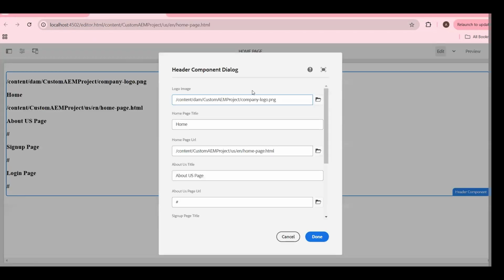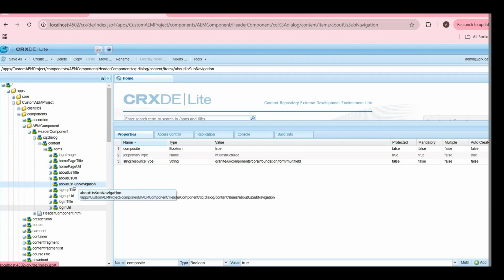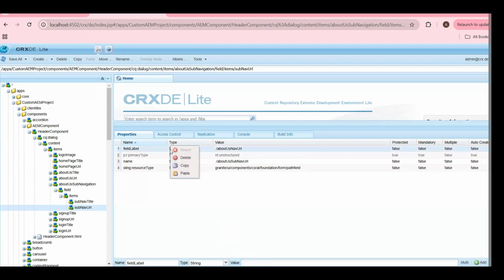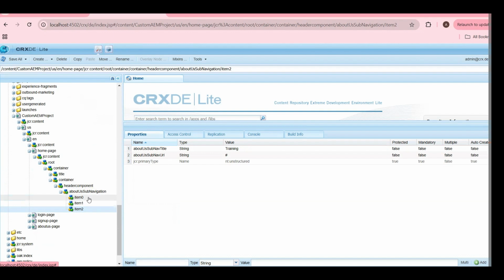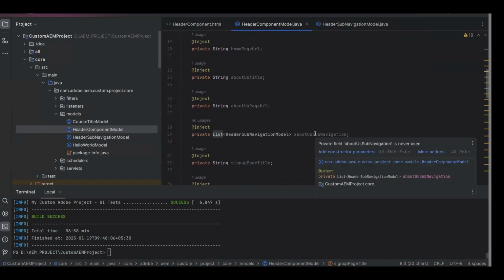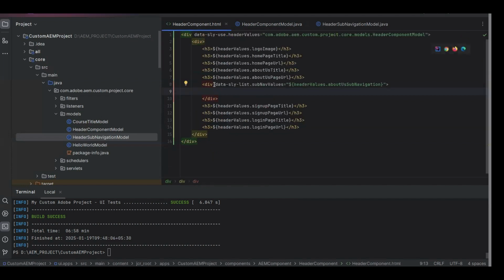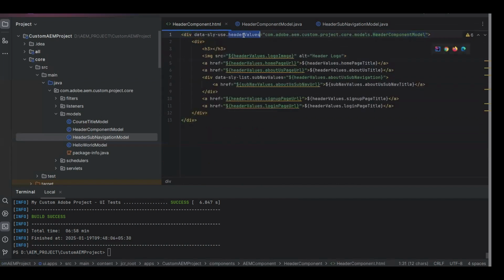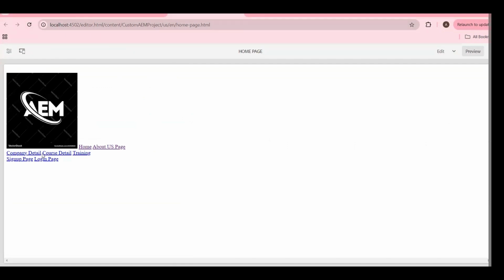AEM Tutorial #10 | AEM Multifield Component Development Using Sling Model.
In this video, I’ll walk you through creating a custom multi-field component in Adobe Experience Manager (AEM) from scratch. Whether you're new to AEM or need a refresher, this step-by-step guide will show you how to define your component, create a dialog for content authors, and implement dynamic backend logic using Sling Models.

🔹 What You'll Learn:
     1. Defining a multi-field component’s structure and content
     2 . Creating a dialog for content authors to edit properties
     3 . Using Sling Models to add backend logic and dynamic content

🔹 Key Steps Covered:
      1. Define Your Component: Understand the structure and files needed
        for your component.
     2 . Create a Dialog: Implement a user-friendly dialog for content authors
        to configure component properties.
     3. Write Sling Models: Add backend logic and map data to
        your component.

🔹 Useful for:
     1. AEM Developers
     2. Adobe Experience Manager beginners
     3. Developers looking to understand AEM component architecture